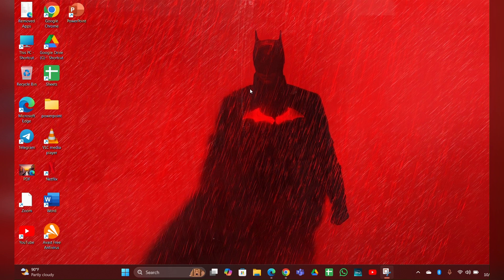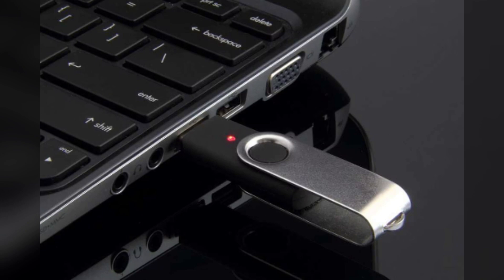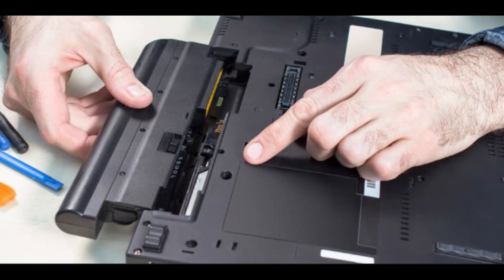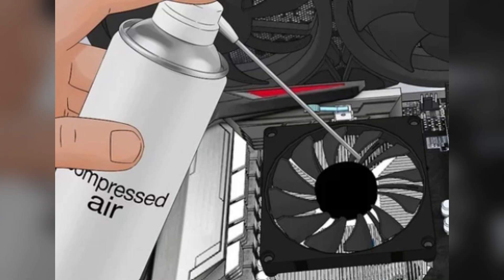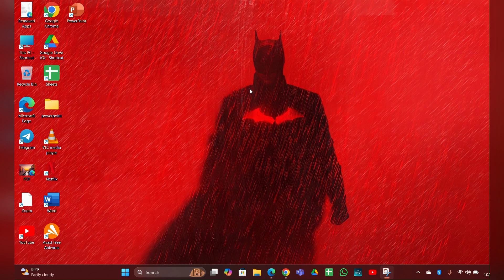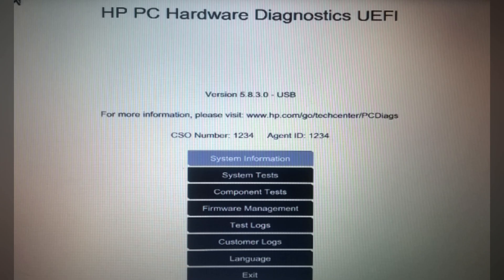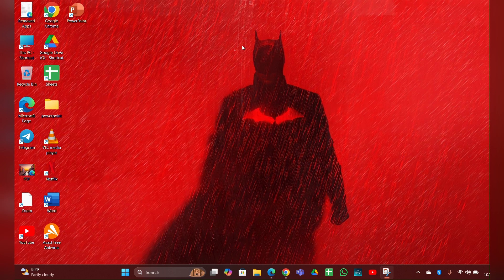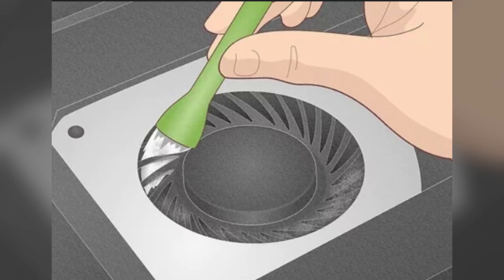How To Fix Cooling Fan HP Laptop Not Working Windows 11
How To Fix Cooling Fan HP Laptop Not Working Windows 11 In this informative video, we will guide you through the process of troubleshooting and fixing the cooling fan issues on your HP laptop. If your laptop is overheating or the fan is not functioning properly, our step-by-step instructions will help you identify the problem and implement effective solutions. Ensure your device runs smoothly and efficiently by following our expert tips.

00:00 Introduction
0:13  Fix:1  Perform A Hard Reset
0:34  Fix:2  Check For Dust And Debris
0:46  Fix:3  Run Built-in Diagnostics
0:58  Fix:4  Update BIOS And Drivers
1:05  Fix:5  Clean The Fan
1:21  Fix:6  Replace The Fan